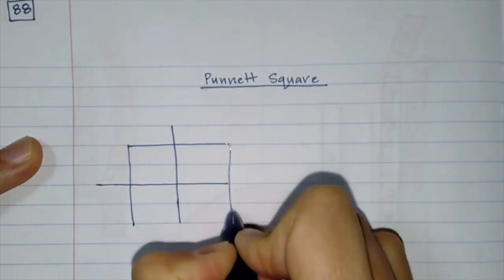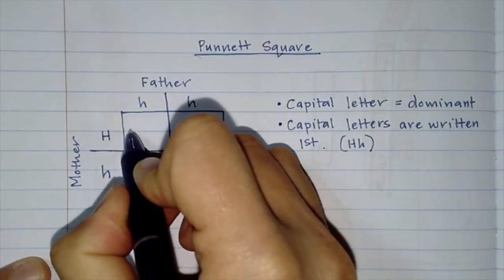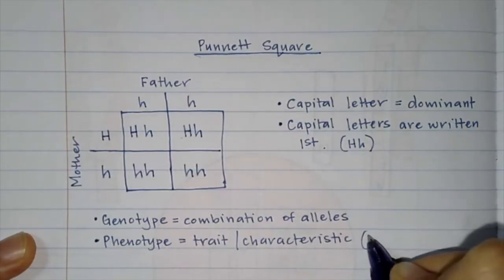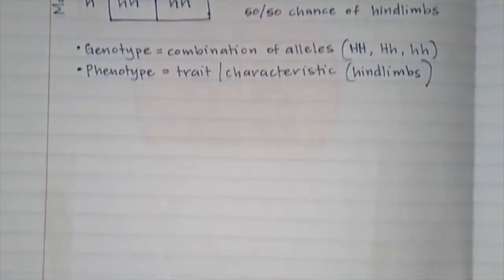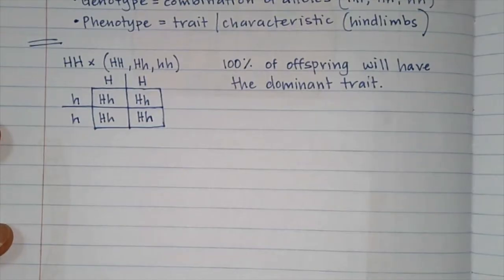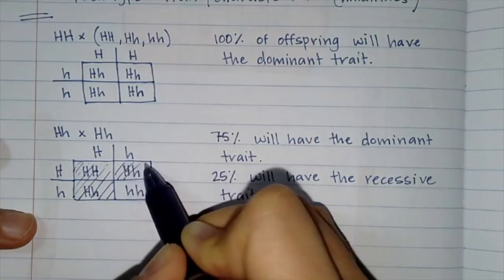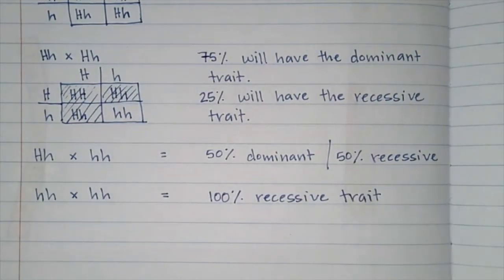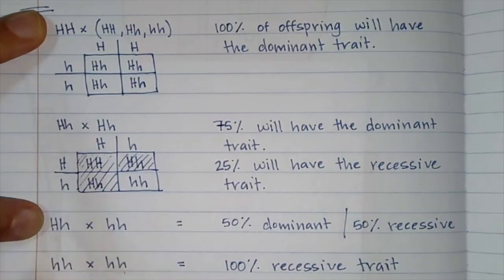Punnett Square Notes